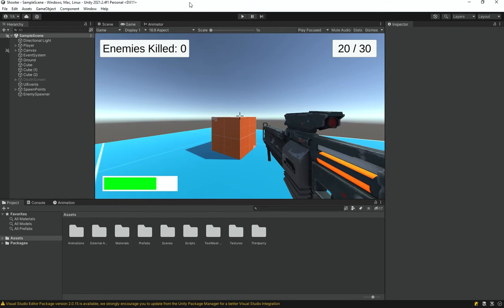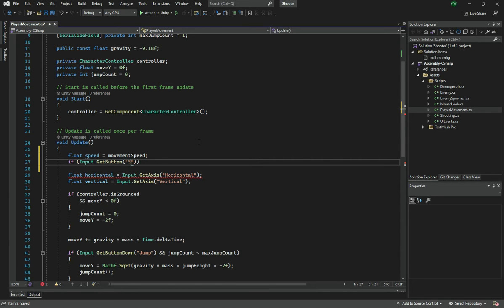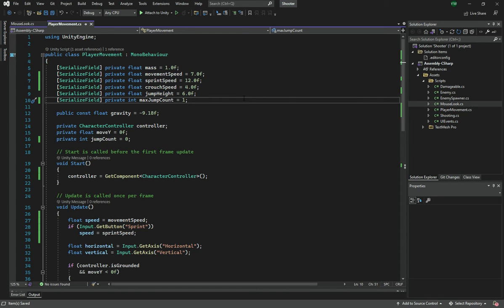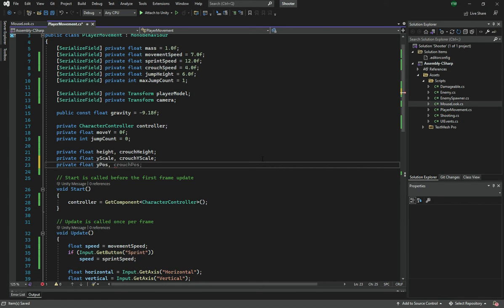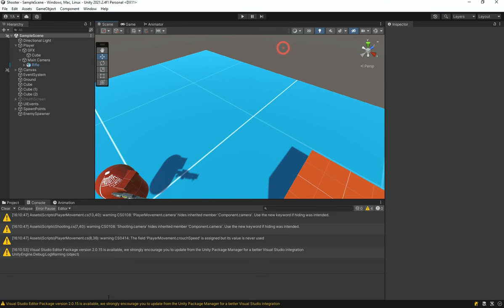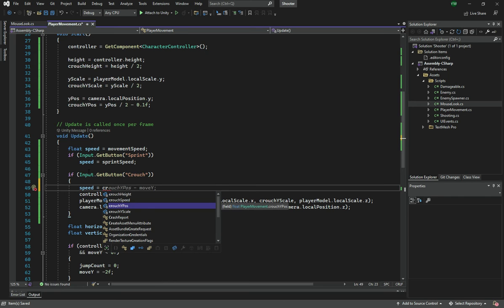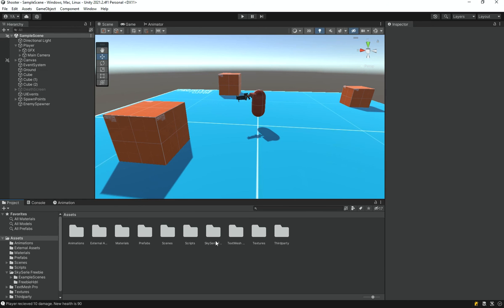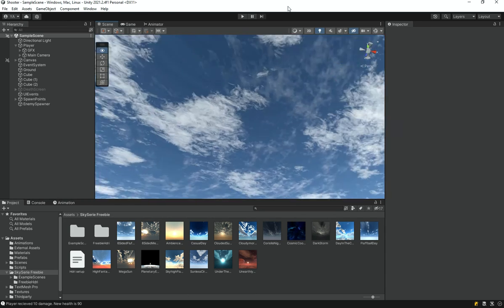Sprinting, Crouching, and more | Unity Beginner Series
Hi, in this video, we will create an efficient sprinting and crouching system for the player using the shift and control keys respectively. After that, we will also add a great skybox to spice up our game world.